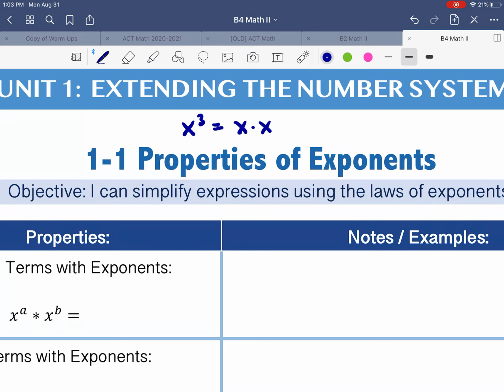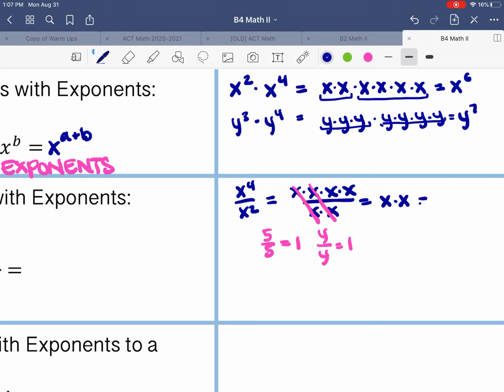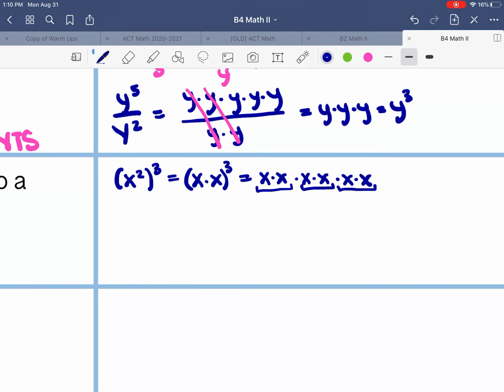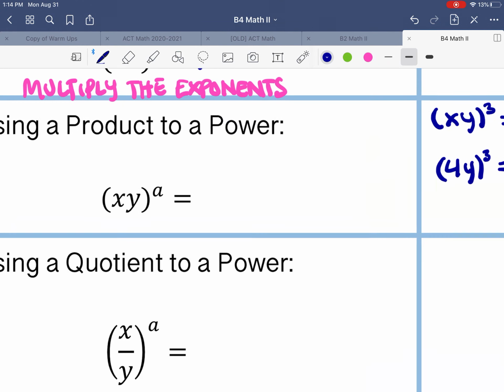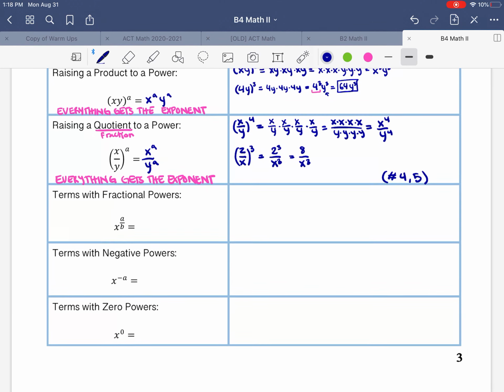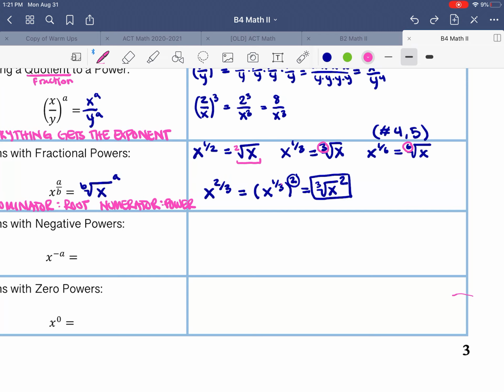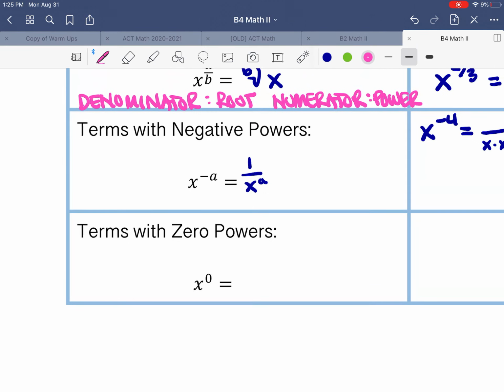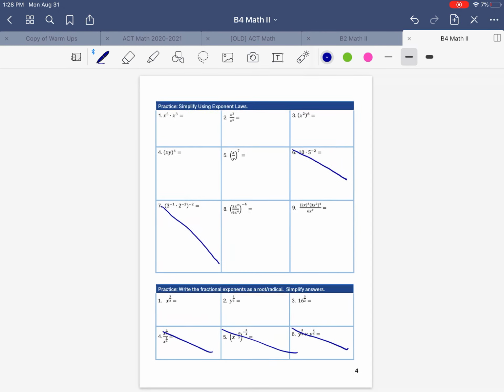1-1 The Laws of Exponents